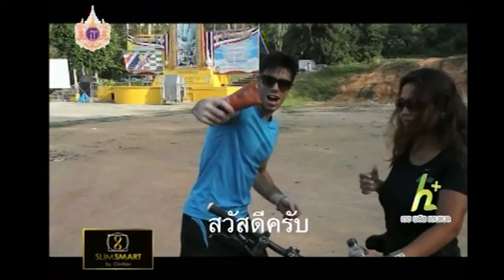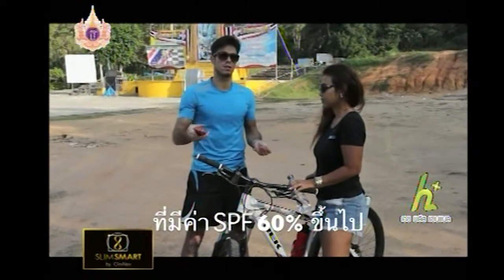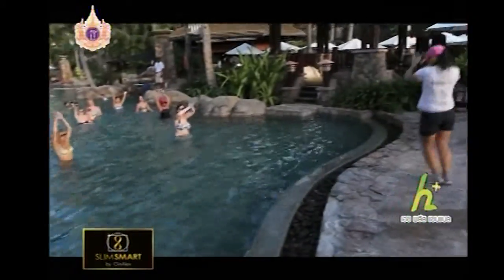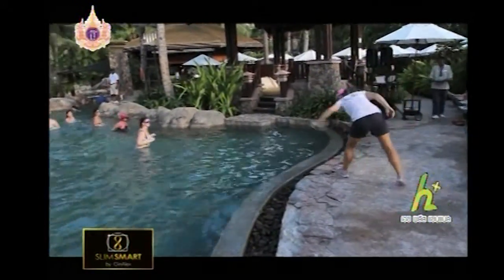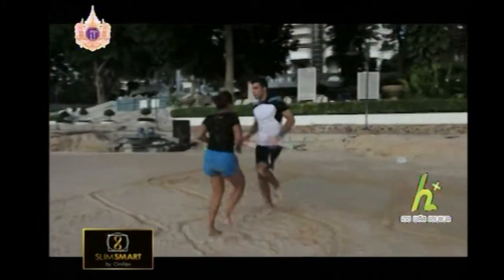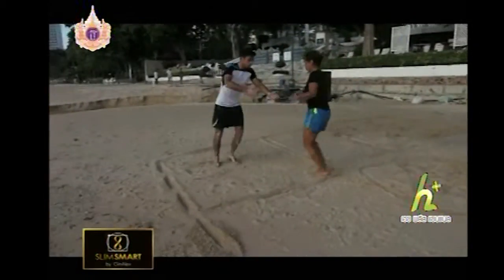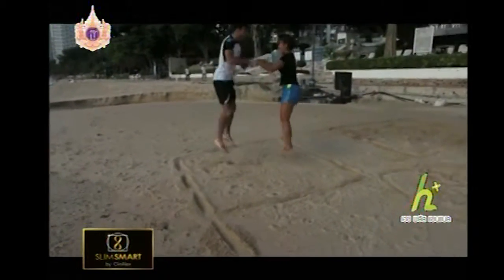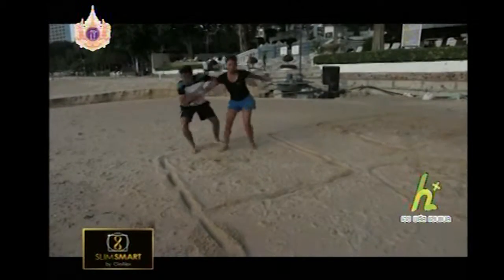Summer exercise to Lose weight Slim Smart by GinAlex EP 8 part 1